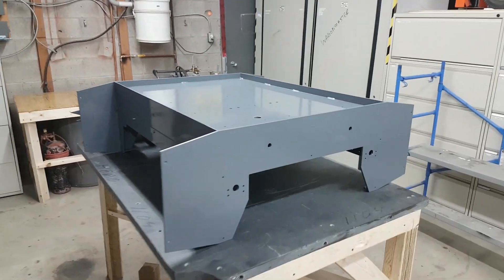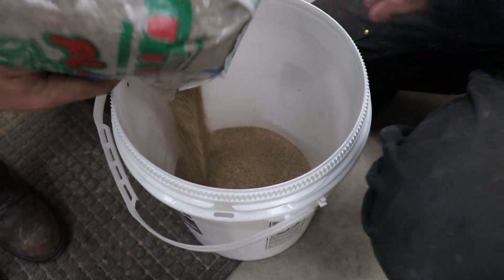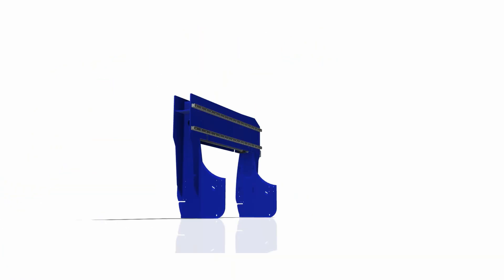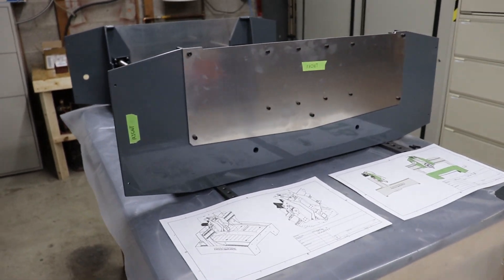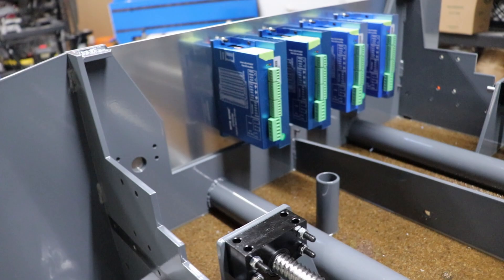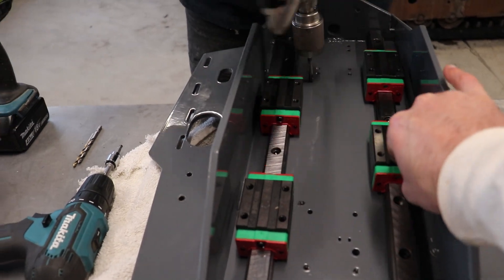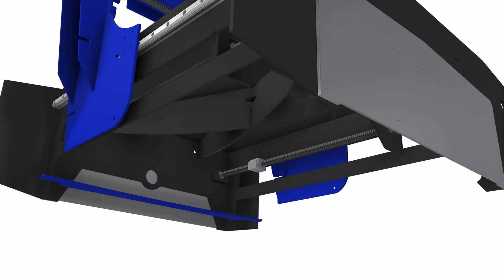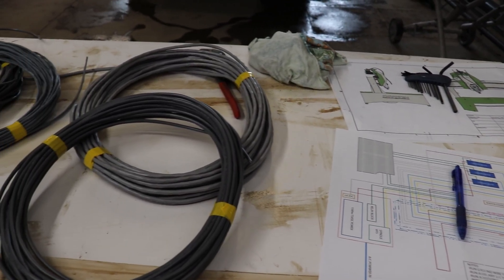Part Three - We design and build this CNC mill from the ground up! Build Series (Assembly)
This is part three where we assemble the freshly coated chassis and brand-new components! We design and build her from the ground up in a method we have wanted to try for a while geared towards reducing build time without compromising performance.

This will be a six-part series of the entire build process from design to machine testing.

Part One (DESIGN) - Model,  specs, and basic design ideology of the build.
Part Two (FABRICATION) - Fitment and welding of the chassis components.
Part Three (ASSEMBLY) - Fitment of the rails and screws, assembly of all the components.
Part Four (WIRING) - Cabling, controller, and systems wiring.
Part Five (COMPLETION) - Wrapping everything up, tunning, and first moves.
Part Six (FEATURES) - Some testing, material cutting, and additional design features.

We have been using this machine for over a year, and will also include a performance review of the design.